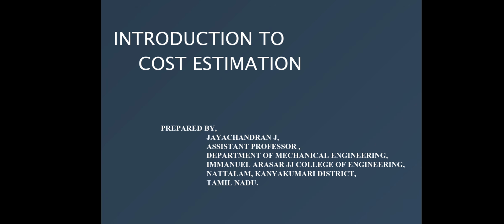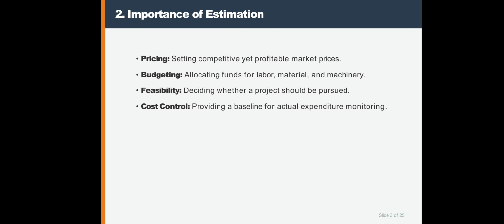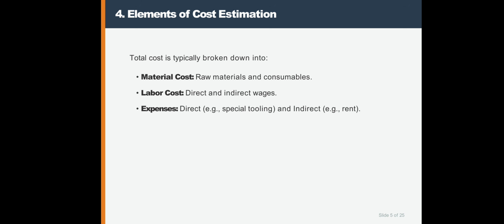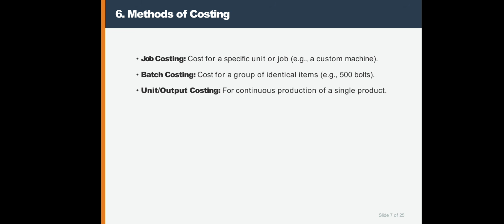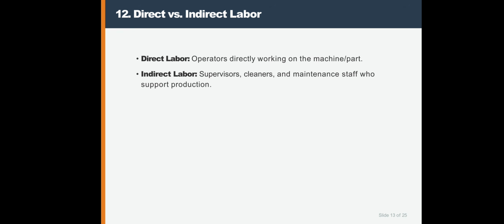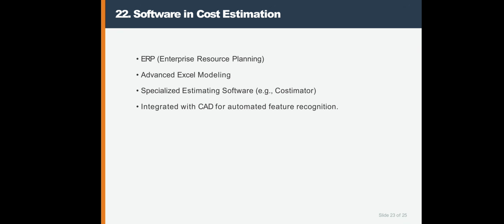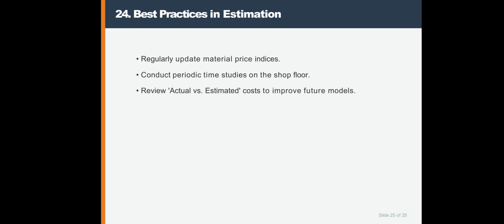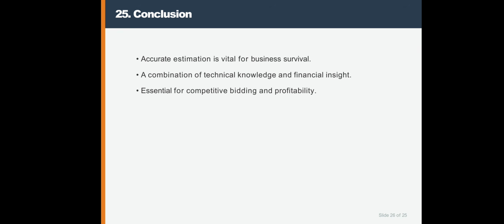Introduction to cost estimation